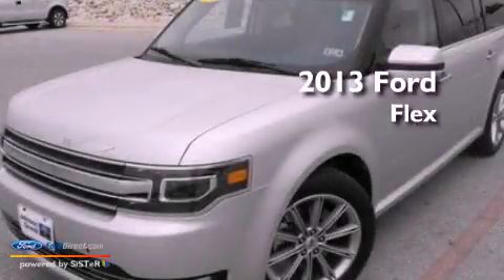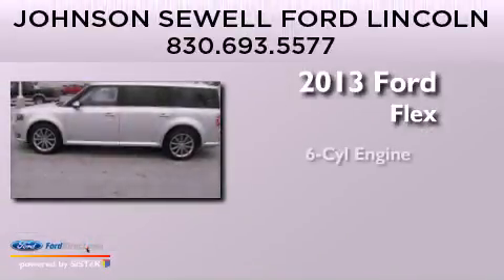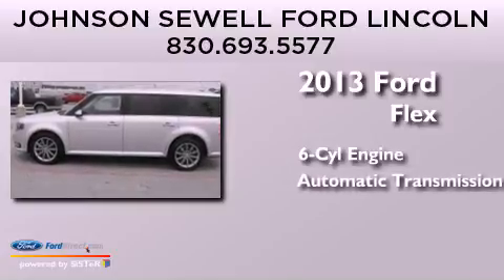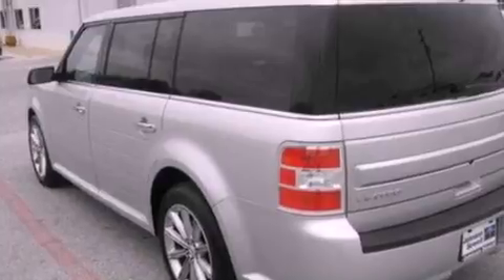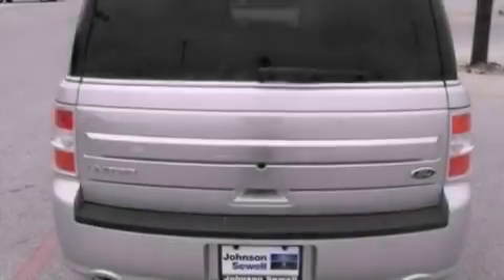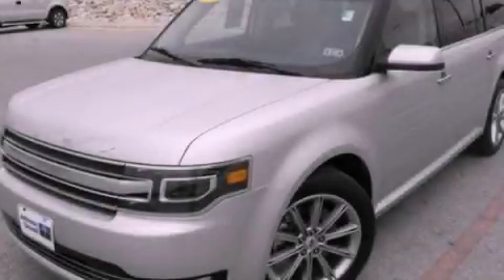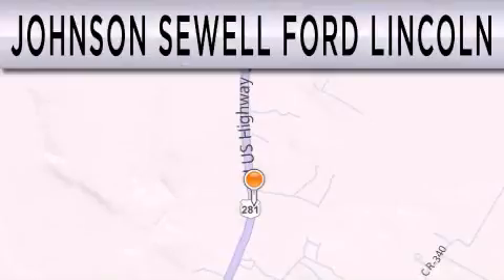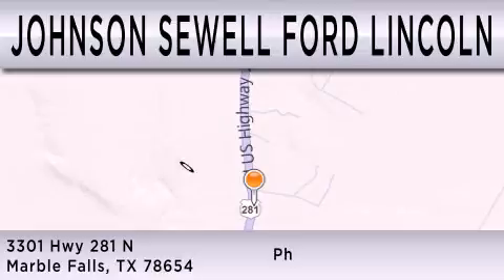Used 2013 FORD FLEX Marble Falls TX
Year : 2013
 Make : FORD
 Model : FLEX
 Engine : 3.5L V6 24V MPFI DOHC
 Trans . : 6-SPEED AUTOMATIC
 Exterior : SILVER
 Miles : 17,263
 Interior : BLACK
 Stock : RM7554